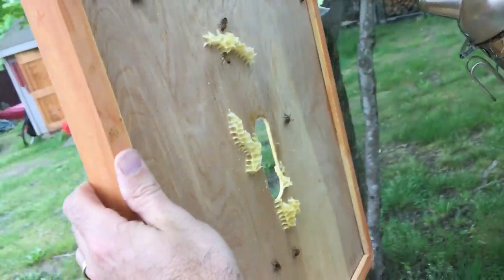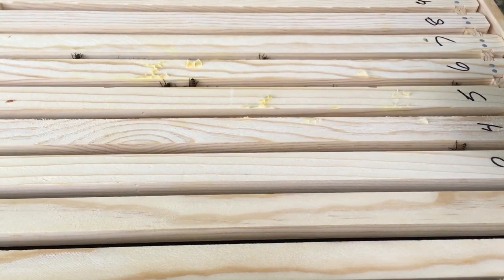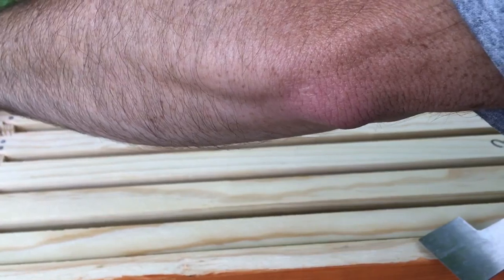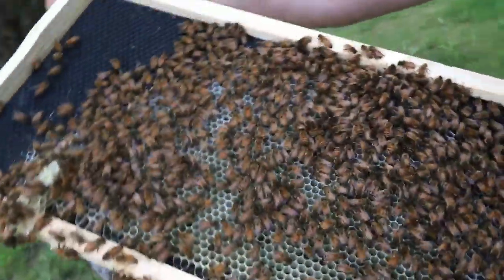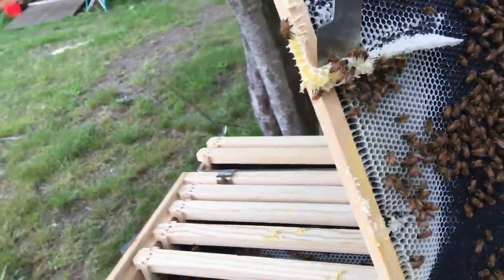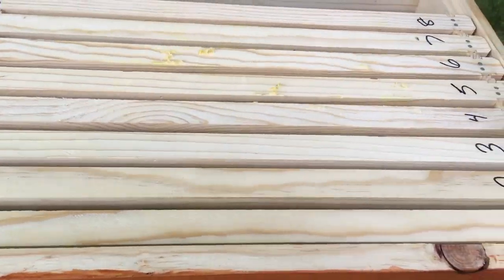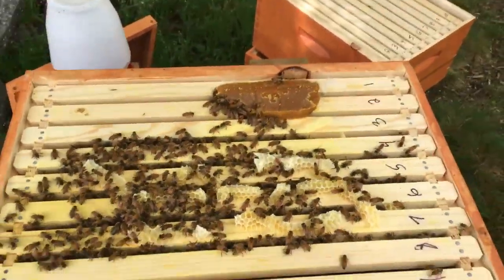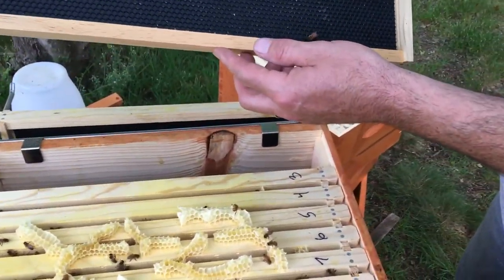Cape Cod Beekeeping Week 6 Hive # 1 hive inspection